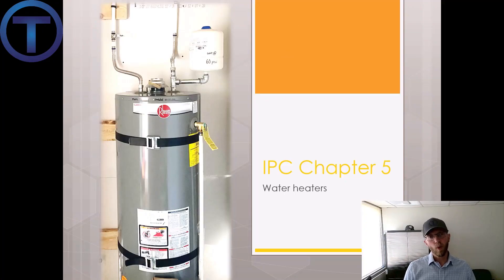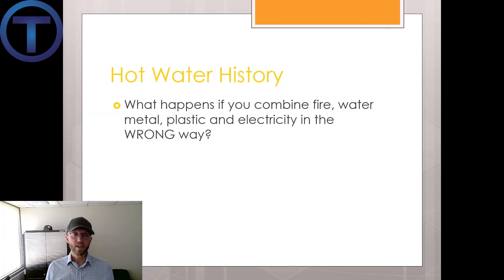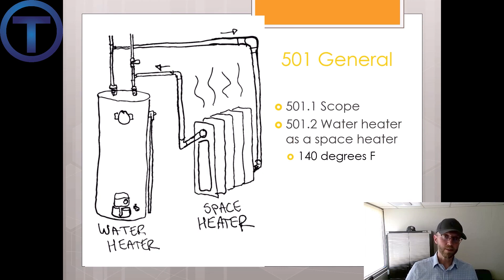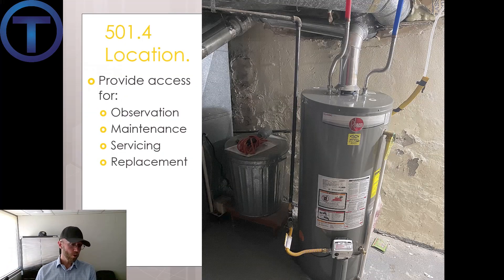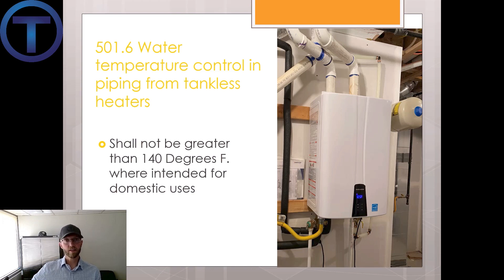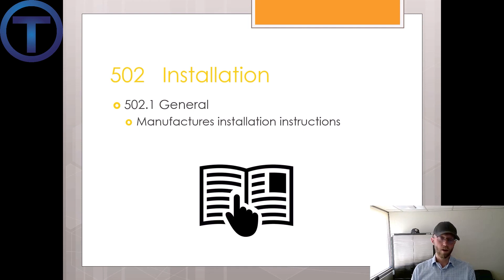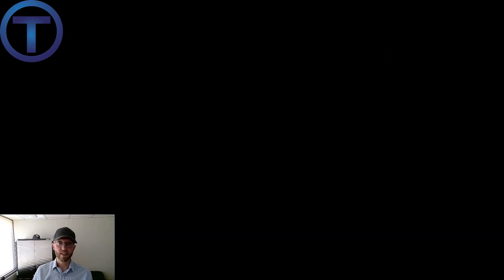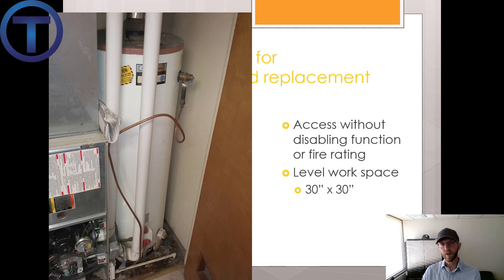Understanding International Plumbing Code 501 and 502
In this video, Plumber-Tom introduces chapter 5 from the International Plumbing Code, and discusses some key requirements for the installation of water heaters.

Study Resources

2024 IPC, IFGC and MATH

2021 IPC, IFGC and MATH

2024 UPC and MATH

2021 UPC and MATH